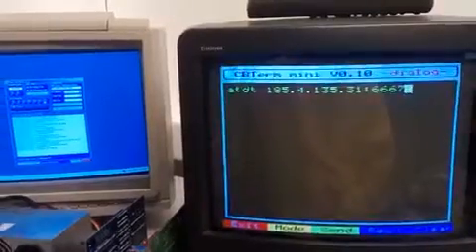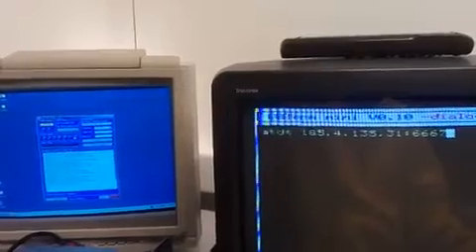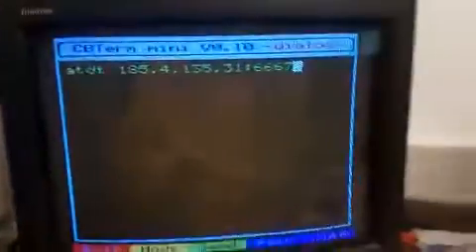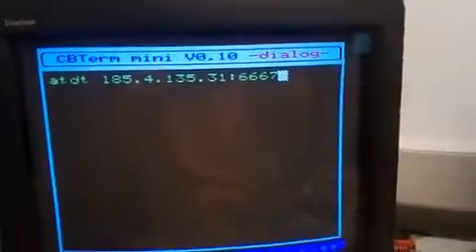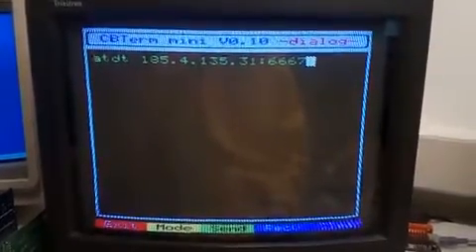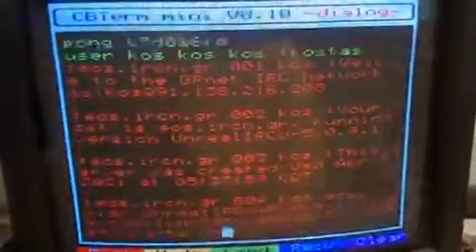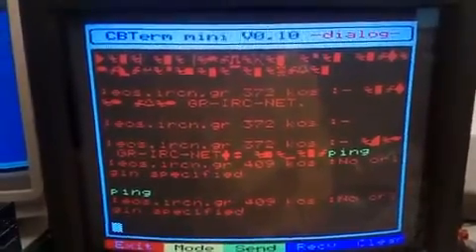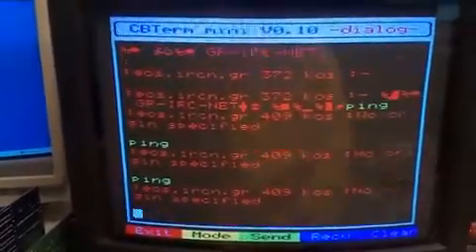Getting on IRC with the CB2 micro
This video shows you a way to connect to an IRC server through your CB2 micro, with the help of a PC.

For more information on the CB2 micro, available as a KIT, visit the official